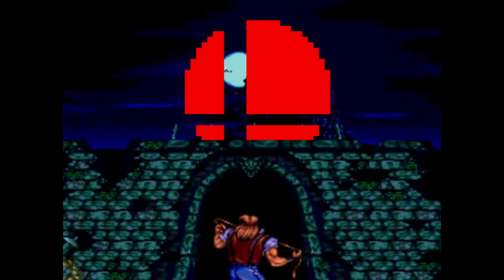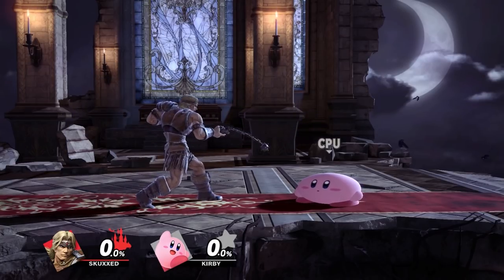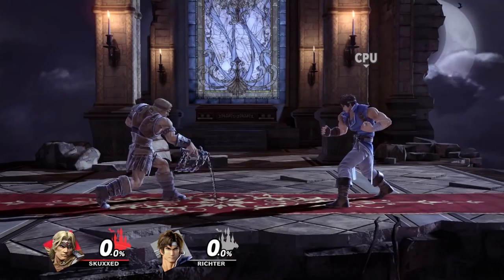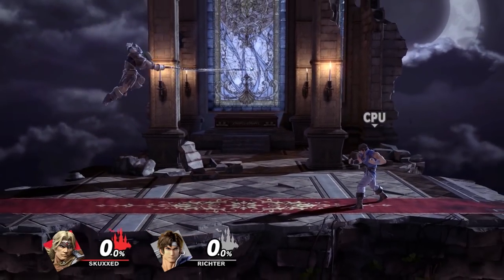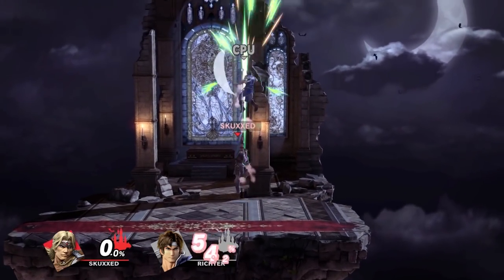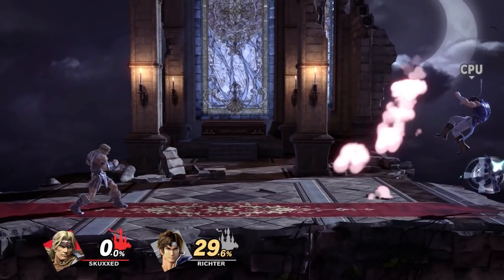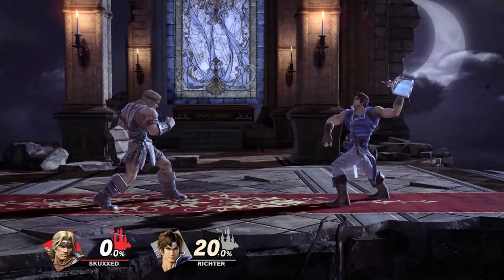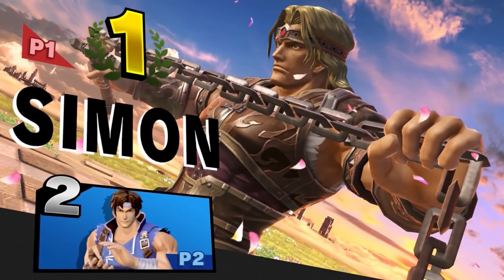SIMON/RICHTER STRATEGY GUIDE! | Super Smash Bros. Ultimate (Moveset, Combos, Set-ups & Tech)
A complete breakdown of Simon & Richter Belmonts' moveset, set-ups, combos and tech in Super Smash Bros. Ultimate for Nintendo Switch! Super Smash Bros. Ultimate (SSBU) is the 5th entry into the series (if you include Smash Bros. 3DS), featuring a plethera of recognizable characters from across the different corners of gaming to fight it out in an all-4-one death match. Featuring gaming icons like Mario, Sonic, Megaman, Pac-Man, Cloud and more!

SOCIALS.

CREDITS.
Music.

Game.
Super Smash Bros. Ultimate
Castlevania NES
Castlevania II
Castlevania: Rondo of Blood

Sources.